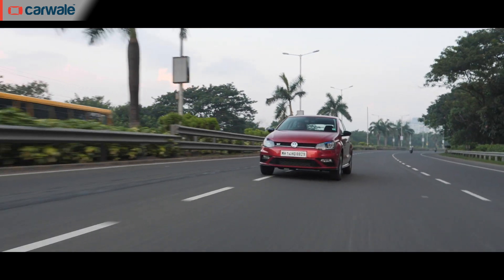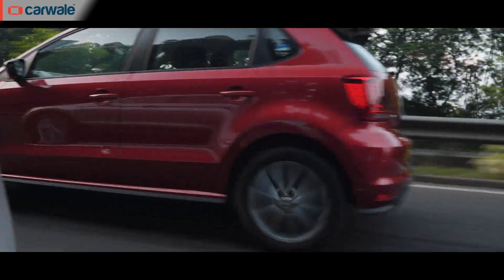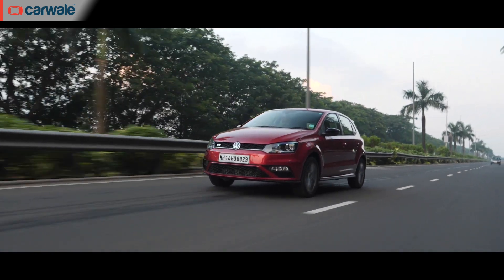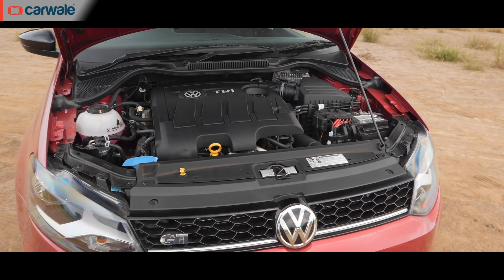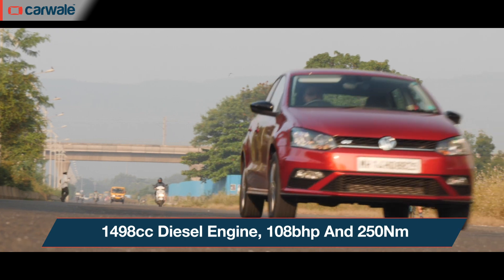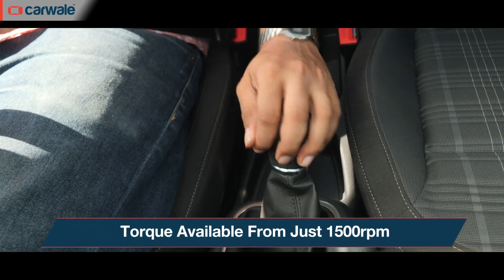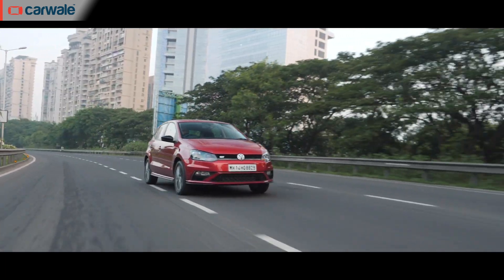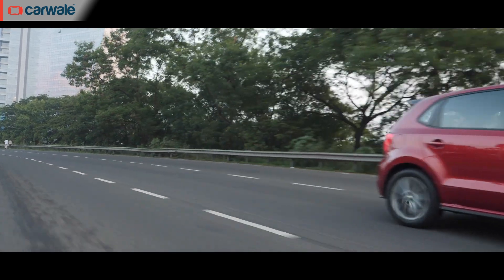Volkswagen Polo GT TDI | Engine Performance Explained | CarWale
Volkswagen offers the Polo with just one diesel and two petrol engine options. In this video, we have driven the 1.5-litre TDI diesel engine, which only comes with a manual gearbox, and tell you in detail more about its driving dynamics.